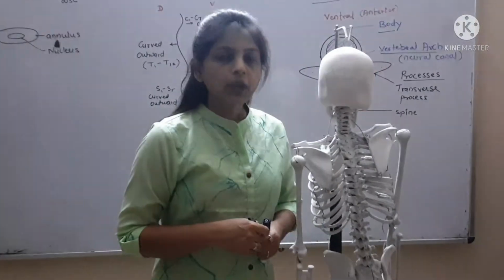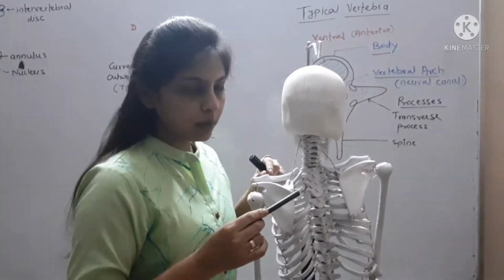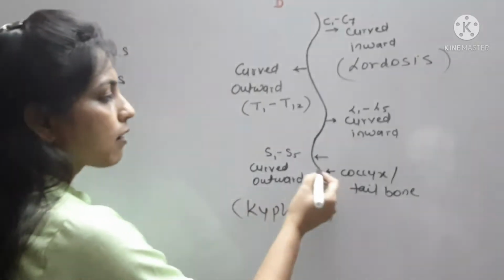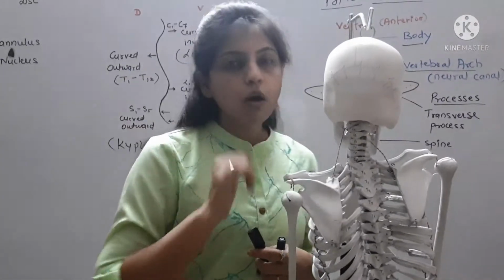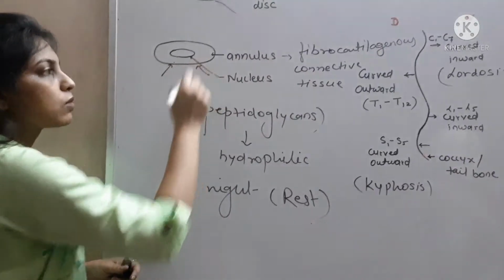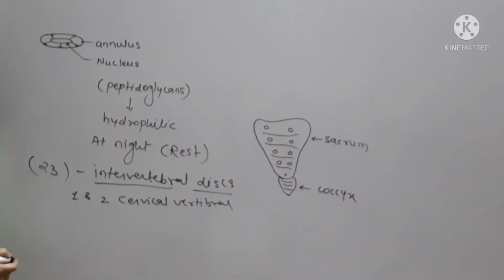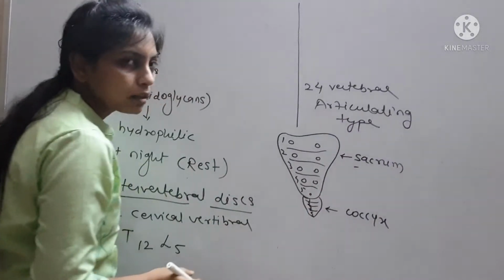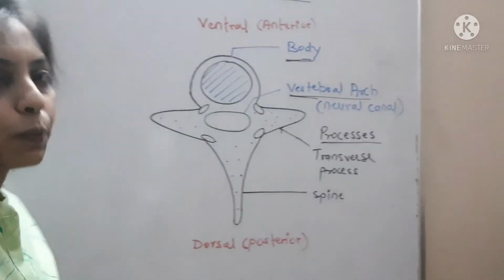Human Skeleton Introduction.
Structure of Skeleton, Typical Vertebra, A Intervertebral Disc.